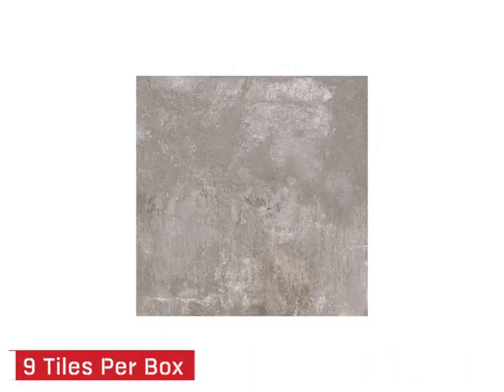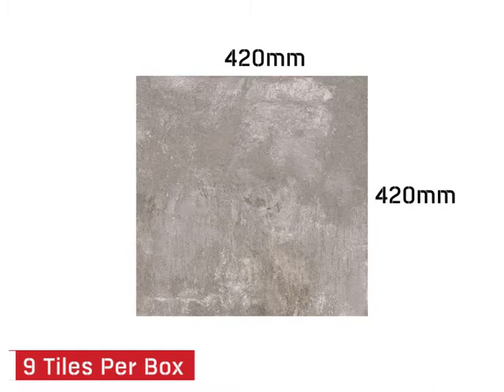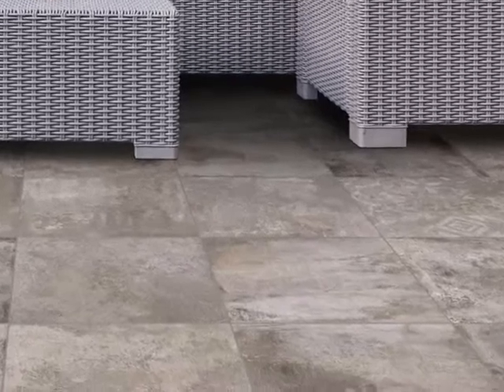Sophiatown Charcoal Matt Porcelain Floor Tile 420 x 420mm VT1KSO81421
Inspired by, worn stones, cement screed surfaces & hand made Terracotta Tiles.
This collaborative fusion of beautiful, diverse textures will make your floors the topic of conversation.

Made In South Africa, These tiles are water, wear, fade and stain-resistant,  They are also hard-wearing & durable making them ideal for
bathrooms, kitchens,  living rooms, outside areas, garages & offices.

With 9 Tiles Per Box, Sized at 420 x 420 mm.

Spoil yourself with the Kilimanjaro Sophiatown Charcoal Matt Porcelain Floor Tile,  exclusive to CTM